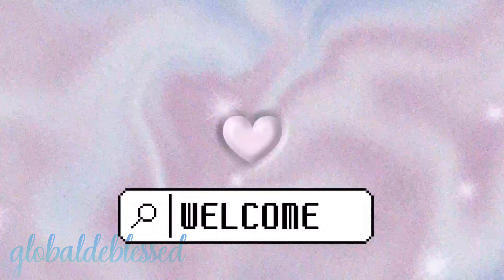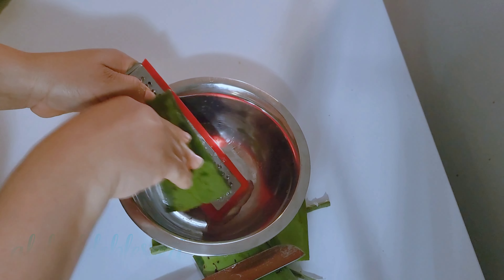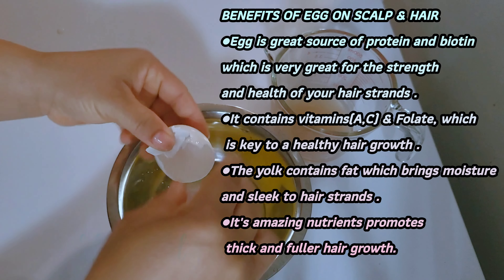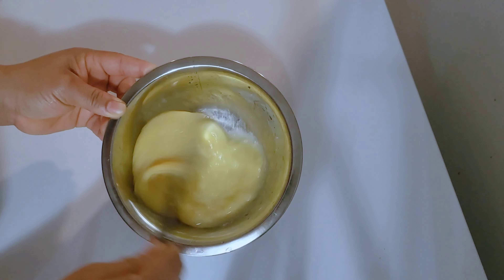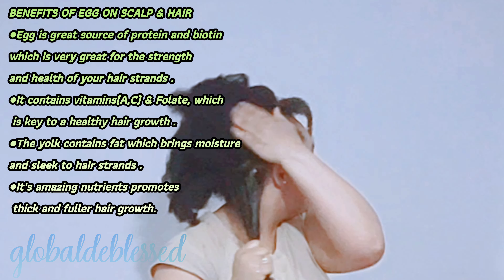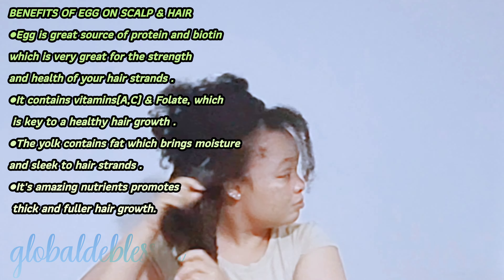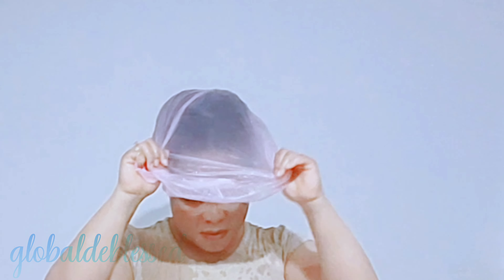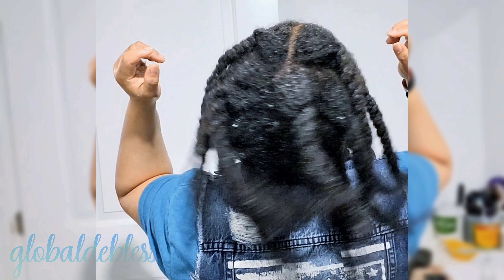I Use this 2 ingredient for FASTER HAIR GROWTH, DETANGLER,CONDITIONER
Hello guys, in today's video I will show you how to use ALOE VERA, AND EGG to GROW, DETANGLE , PREPOO and DEEP CONDITION your Hair  for Faster Hair Growth .if you want to see how i put these magical ingredients together and you are interested in trying it out please watch the video till the end. these 2 ingredients will grow your hair and increase volume and length as well. I assure you ,the result will be evident AFTER FIRST use .Try this simple BUT  EXTREMELY POTENT  recipe out.
✌️ PLEASE GIVE THIS VIDEO A THUMBS UP 👍 if you enjoyed watching,
✌️ALSO SHARE TO ANYONE YOU THINK THE VIDEO WILL BENEFIT.